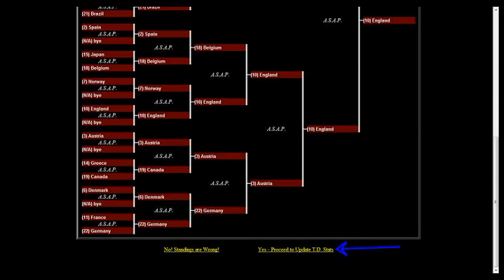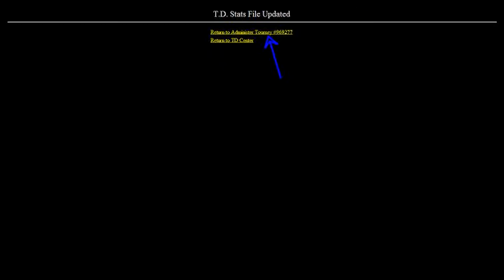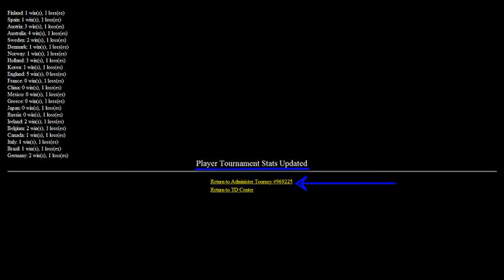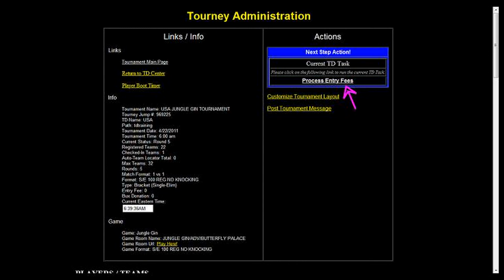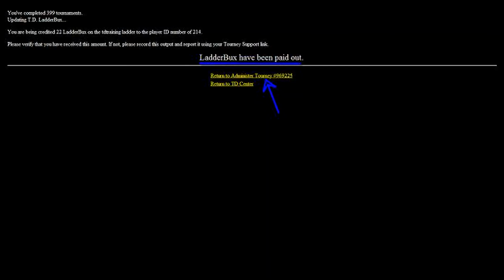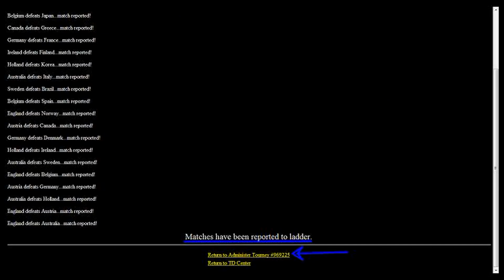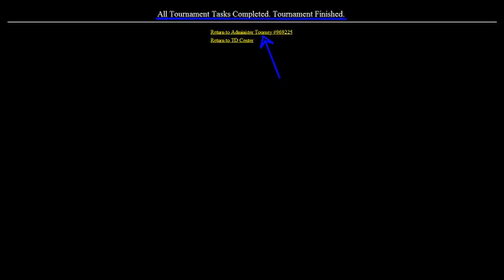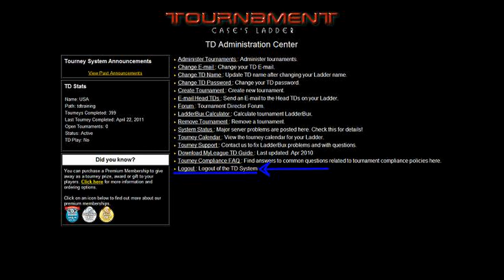How to Close Out of a Single Elimination Tournament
In this Video I will be teaching you how to create a single elimination tournament.